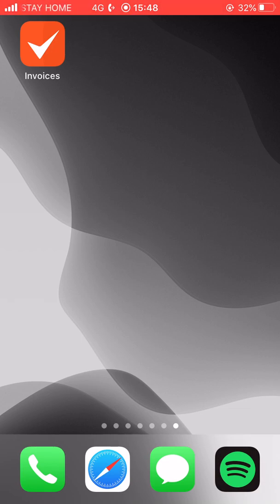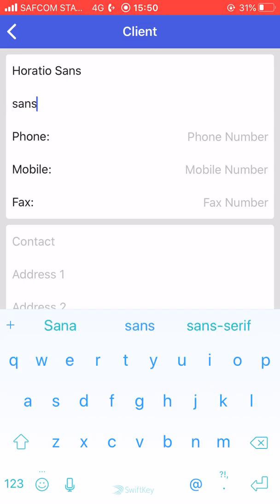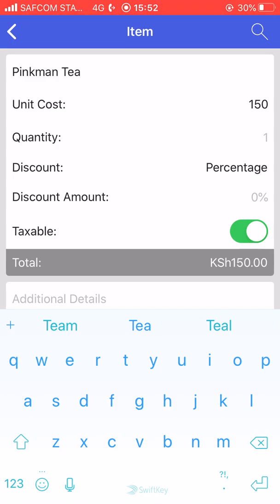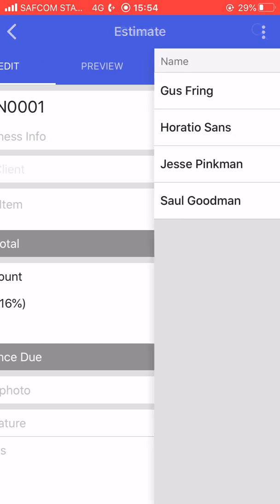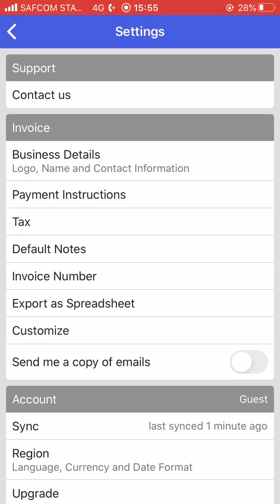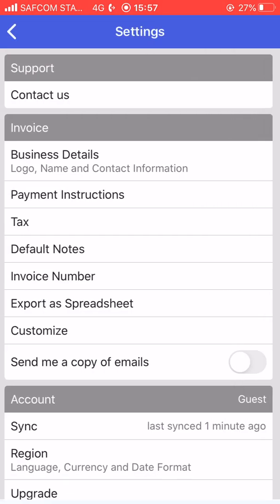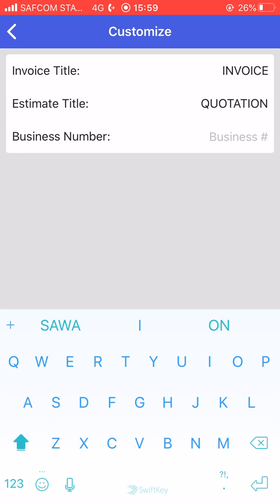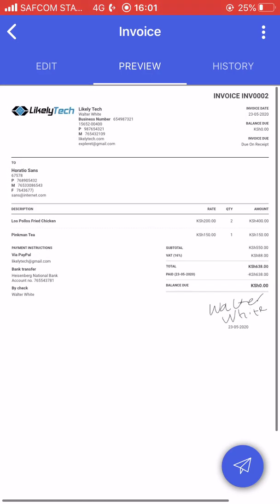An App For That: Invoicing And Estimates (Invoice Simple)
This a review of the Invoicing app, Invoice Simple, this covers the ios version, which is similar to the android app.